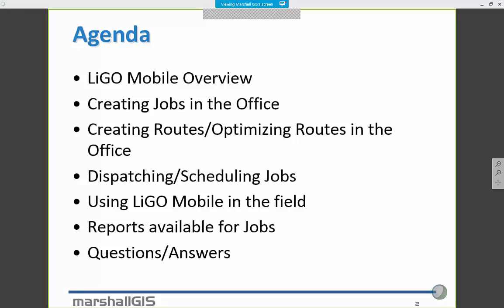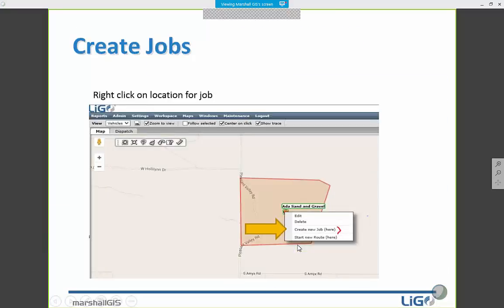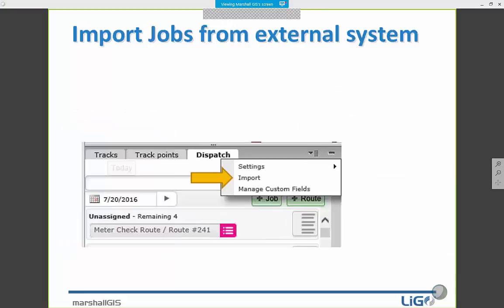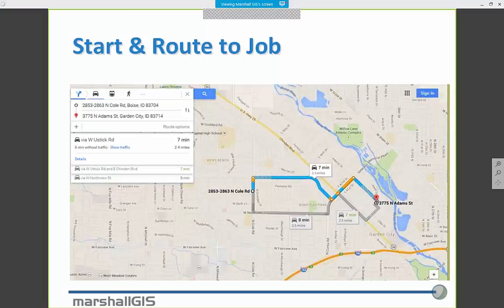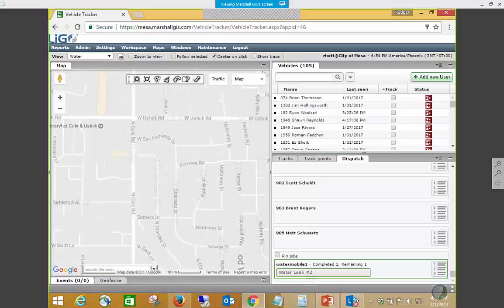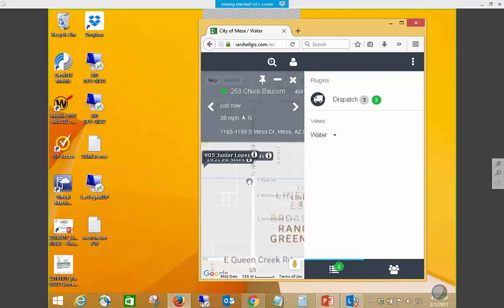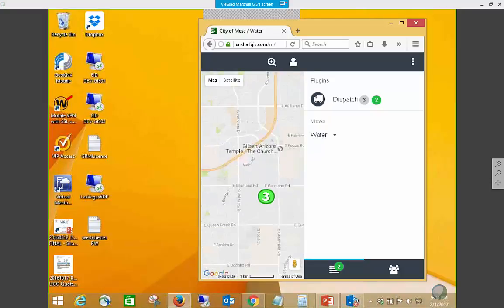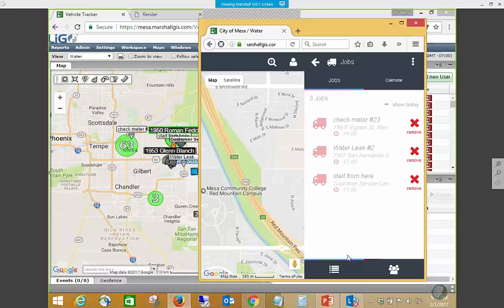MarshallGIS Mesa LiGO Mobile Training #3